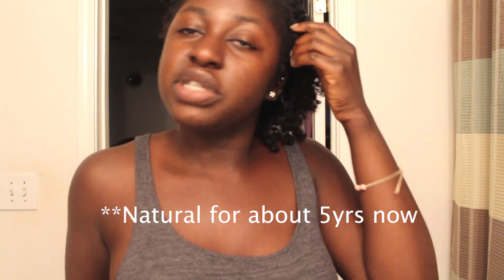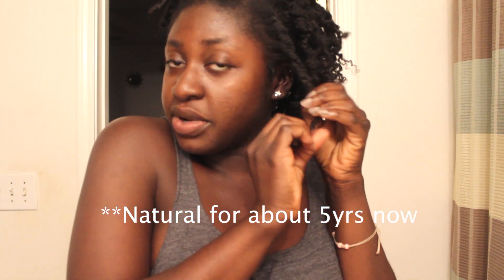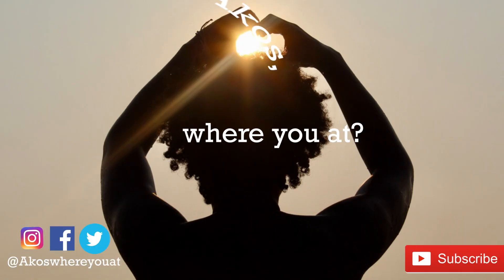DevaCurl Super Stretch On 4C Hair | Review+Demo PT2 | Akoswhereyouat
Hello, hello! 10 billion years later, a crap ton of issues with exporting this video and multiple attempts of keeping my cool (failed many times)! Part 2 shows a very sleepy Akos taking down my twist out and just blabbing lol. I used the DevaCurl Super Stretch Elongator to achieve this twist out. I received the DevaCurl Super Stretch complimentary from Influenster. I often hear that this brand is not really made for my hair texture. This is my first time using the DevaCurl brand but would love to see what else they have to offer.

Note: since filming, I tried this product again for a twist out after my Deva Cut and the results were much better! I'm still not crazy about the texture of this product once it is applied to my hair. I'm not even sure how to describe it, but it makes my hair a bit more difficult to detangle/comb the product through. Seems to encourage tangles with initial application.

Overall: price and the texture issue would probably be the only reasons for not purchasing this product again, but if you've got the coins click the link and get to shopping!

Products Used:
Shampoo - Aunt Jackie's Oh So Clean Moisturizing Shampoo

Conditioner - Giovanni Deeper Moisture Conditioner